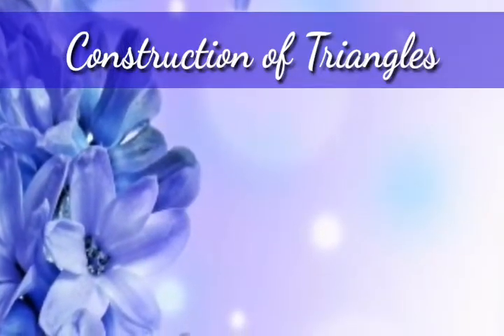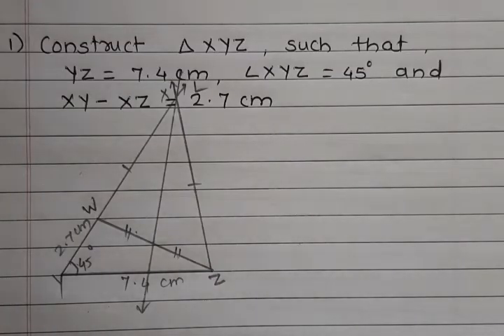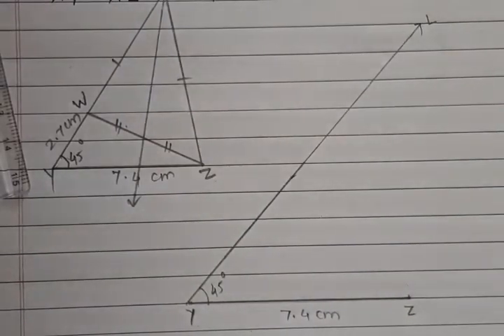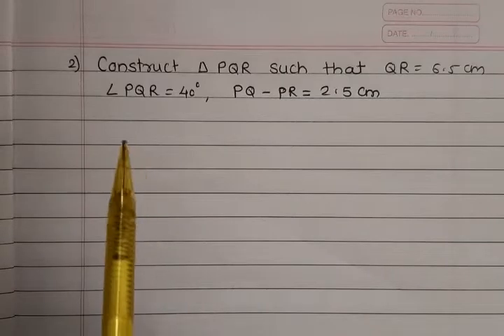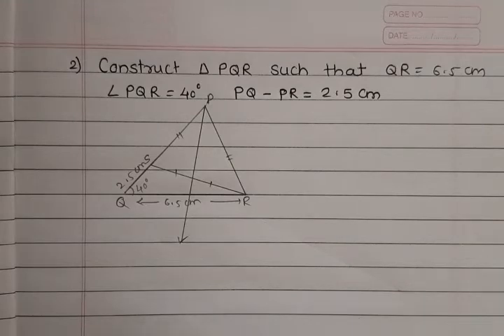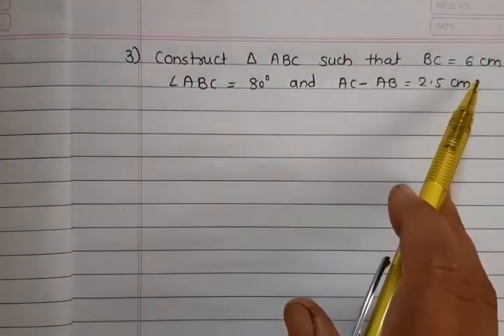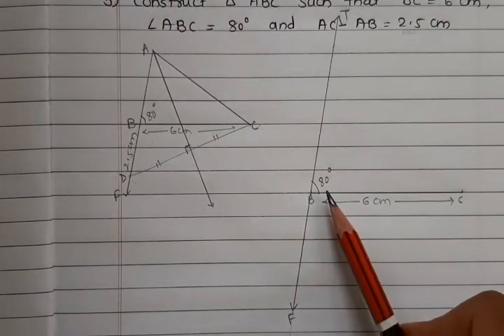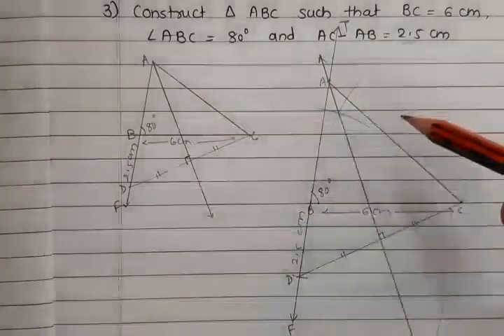Std 9 th Maths 2 (Geometry)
Ch.4 Geometric Construction : Practice set 4.2